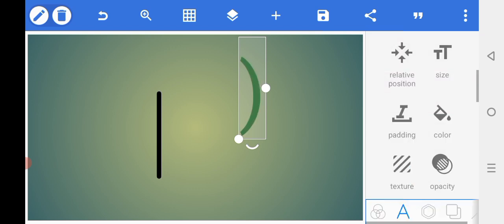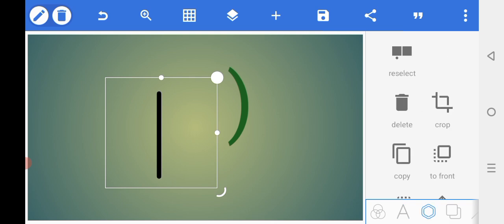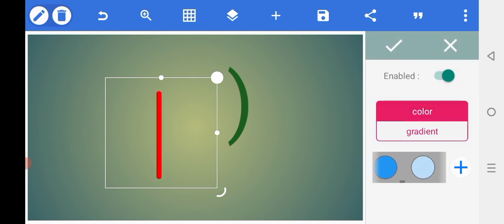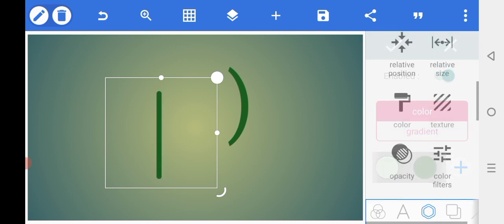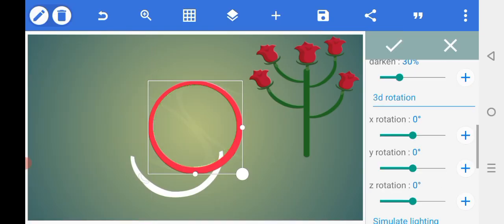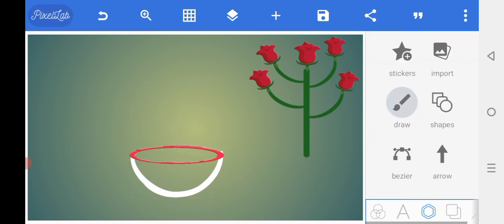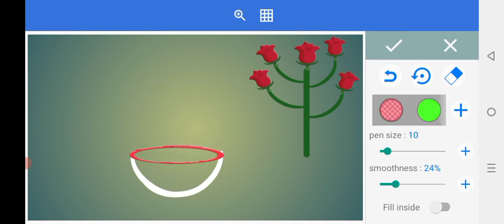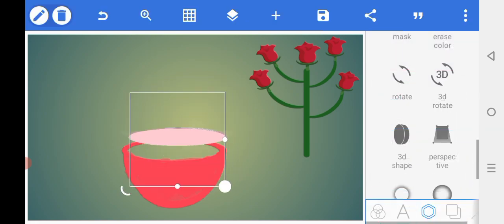HDR 4K Portrait | ProRetouching LookCanonR5 + Photoshop, ColorGradingMasterArts#fnsn#102//8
Welcome to the world of ultra-fast edits.
 Trending HDR 4K Portrait |Nanny Cinematic Pro Retouching Look R5+Photoshop |Toturial
After effects professional edit
These NEW EFFECTS Are Mind Blowing
Now watch You Tube Inside Photoshop!(Free)
The sex life of college girls season 3 Announcement l HBO Mex

✅ How to Start a Video Editing Business
✅ Best Platforms to Sell Video Editing Services (Fiverr, Upwork, etc.)
✅ Pricing Guide: How Much to Charge for Video Editing
✅ Top Tools for Freelance Video Editors
✅ How to Build a Professional Video Editing Portfolio
✅ Best Laptops for Video Editing in 2025
✅ How to Find and Keep Video Editing Clients
✅ Passive Income Ideas for Editors
✅ Gaming Video Editing (Fortnite, Call of Duty, etc.)
✅ Best OBS Settings for High-Quality Recordings
✅ How to Add Kill Effects & Smooth Transitions in Gaming Videos
✅ AI-Powered Video Editing Tools
✅ How to Make a Movie Trailer or Travel Vlog
✅ Editing Tips for Wedding & Workout Videos
✅ Green Screen Removal Techniques
✅ How to Sync Audio with Video Flawlessly
✅ Best Transitions for Music Videos
✅ Creating Animated Explainer Videos
✅ Editing Instagram Reels Like a Pro

  Japanese sex ma
Best Sites To Sell Video Editing Services
Fiverr Video Editing Gigs
Upwork Video Editing Jobs
How Much To Charge For Video Editing
Best Tools For Freelance Video Editors
How To Make A Video Editing Portfolio
Best Laptop For Video Editing 2025
How To Get Video Editing Clients
Passive Income For Video Editors
How To Edit Gaming Videos For YouTube
Best Video Editing Software For Gaming
How To Add Effects In Gaming Montages
Professional colour granding
Professional photo editing app
Lightroom classic portrait editing
Sex lives season 3
Sex lives season 4
sex education season 3
Sex
Sxxp 600
Sexuality women
Sexuality